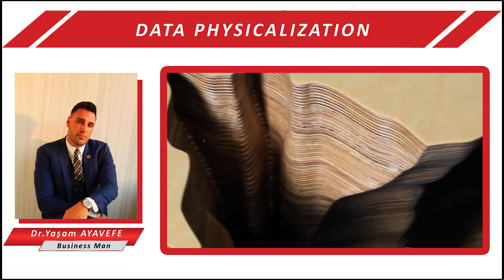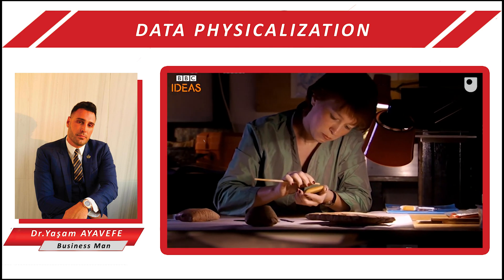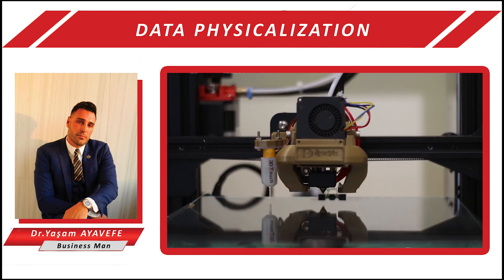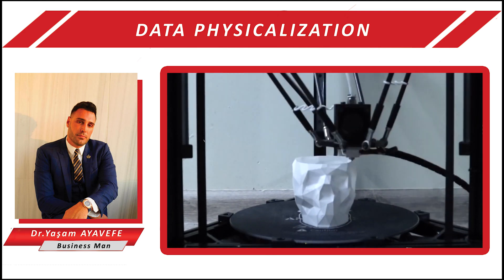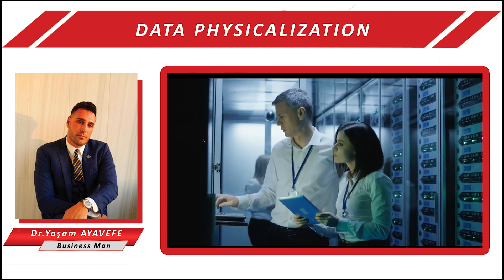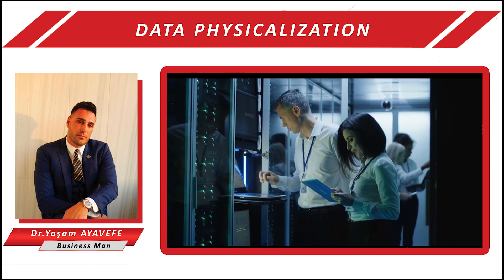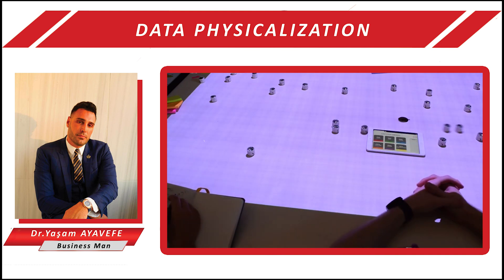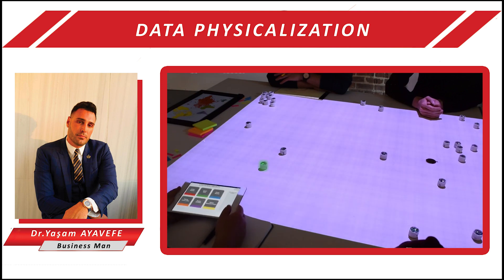DATA PHYSICALIZATION "Dr.Yaşam Ayavefe"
Data physicalization, a new field of research, aims to facilitate the discovery, understanding and communication of data through physical representations. This research area focuses on the use of new technologies to facilitate the construction of these representations.

Information is transformed data. Information represents the result of the analysis process. We can also call information a product. One or more of the data will have been analyzed and followed a process that resulted in knowledge. The information obtained should have a logical meaning and be reliable.

Reliable information supports you in decision making, research and analysis. Results from upstream collected data represent real added value. In order to objectify knowledge, it is important to analyze and explain in a way that everyone can understand.

Data is raw information without context, fact without background. It cannot be transmitted as is, it must be processed. Raw data can take different forms. This can be numeric, textual data, or a mix of text and figures. It can also be a table or graph.

In order for data to be usable and have real value, it must go through a process. A data is an input in the transformation process. The result of this transformation process is the output. That is, the output is the final information.

The need to visualize data goes back to early civilizations. Representations of physical data such as Mesopotamian clay tokens are one example. Their feature is that they can be freely manipulated and rearranged.

The invention of clay tablets and subsequent paper greatly facilitated the complexity, fabrication, and dissemination of visual representations of data. But it also made them tangible. They are readable.

Later, computer graphics merged with automatic rendering. It offered a new way through interaction that opened up endless possibilities for data exploration.

However, interactive visualizations remain virtual. They are confined to a two-dimensional space and controlling them requires prior learning.

With the democratization of its laboratories, physical representations are back. They are available in the form of data sculptures in many science and art museums, as well as in online educational videos.

At the same time, a new field of scientific research emerged. Data physicalization has a second purpose.

It is examining the unique advantages brought by physical representations of data and understanding how to make the most of their potential.

Digital manufacturing is far from being the only opportunity offered by new technologies. Recent advances in human-computer interaction, such as motorized tangible interfaces or shape displays, have paved the way for new approaches to physicalize data.

Data can take physical form while being dynamic. (physical surfaces that can change shape rapidly)

On the other hand, these technologies also bring technical difficulties as there is currently no device that can take any physical form and any visual appearance.

data physicalization examples
physicalization definition
opportunities and challenges for data physicalization
dataphy
is physicalization a real word
data to physicalization: a survey of the physical rendering process
dataphys
google scholar

Opportunities Offered to the Public

Data physicalization aims to facilitate the discovery, understanding and communication of data through its physical and digital representations. It is an area of research at the intersection of tangible computing and information visualization.

This area is still very new, but is especially important for engaging the general public and promoting data literacy.

Data availability is increasing. However, their understanding and use by the general public remains a challenge. Physical representations can be a gateway because they are attractive.

Democratizing its labs also allows the general public to go further by creating their own representations of data. It is possible to come across physicalizations not only in museums, but also in schools, universities, workplaces and even homes.
Written by Yaşam Ayavefe